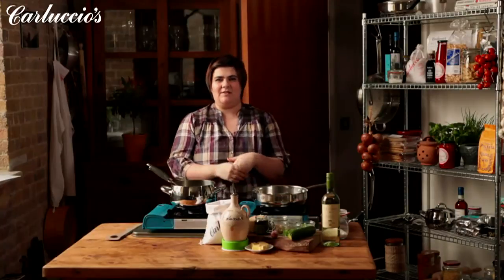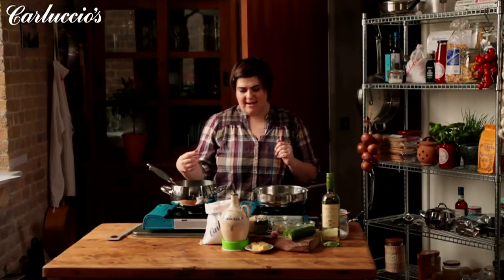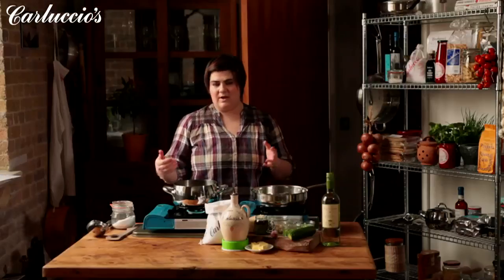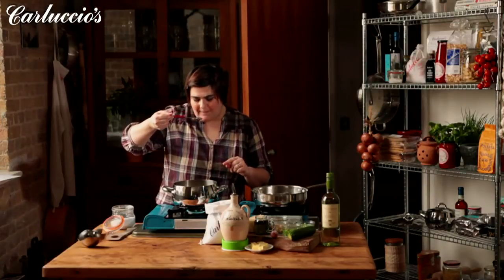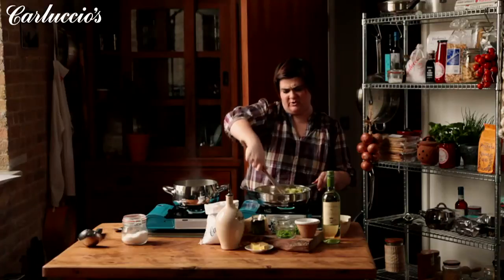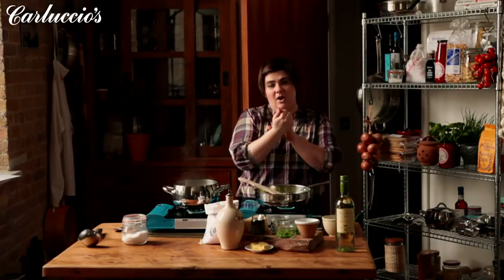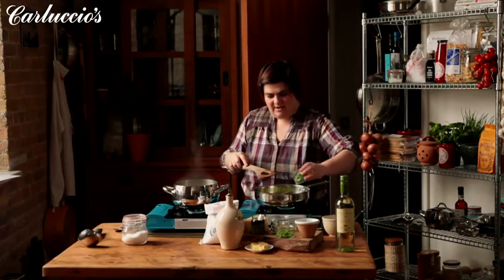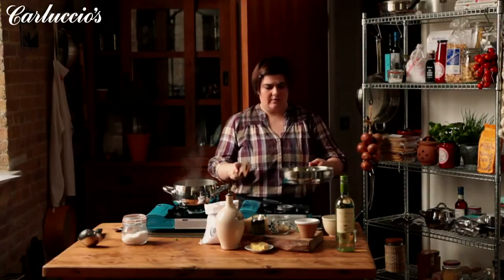Valentina's Risotto Primavera Part 1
Valentina prepares spring vegetables and stock, ready to cook a tasty spring vegetable risotto - Risotto Primavera